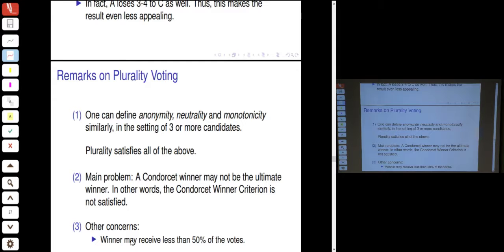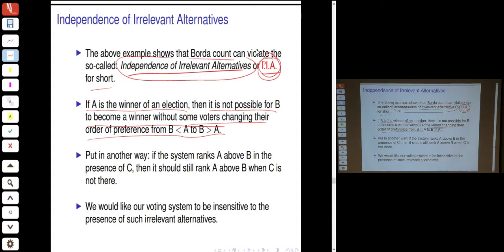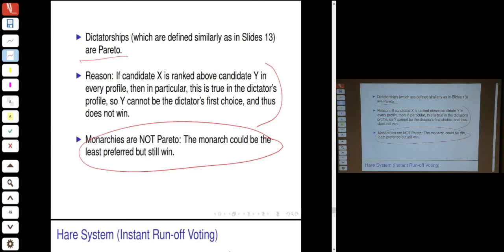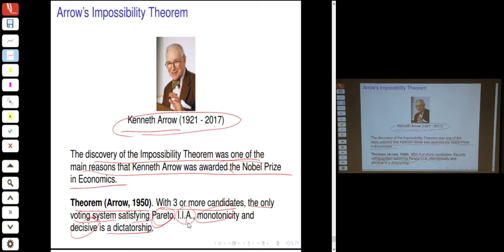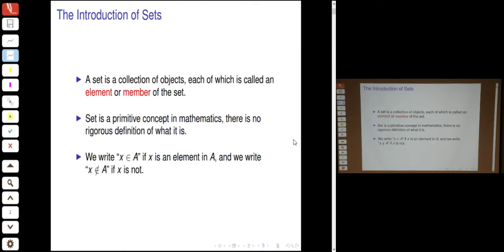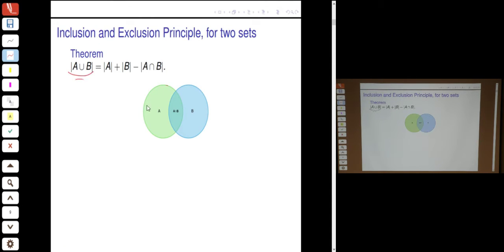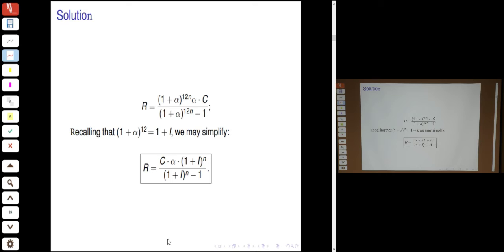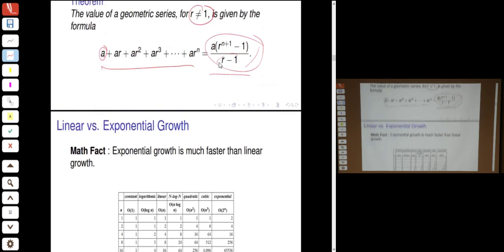Lecture 22 (Week 11)